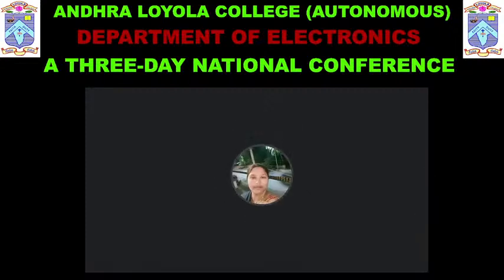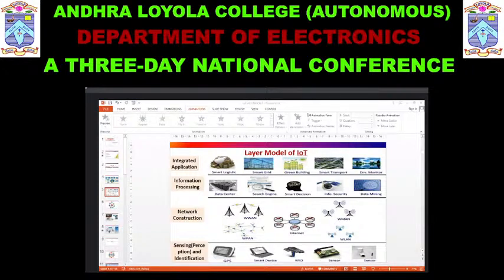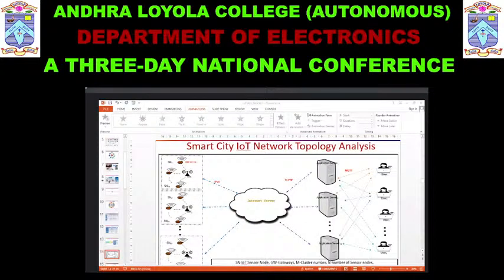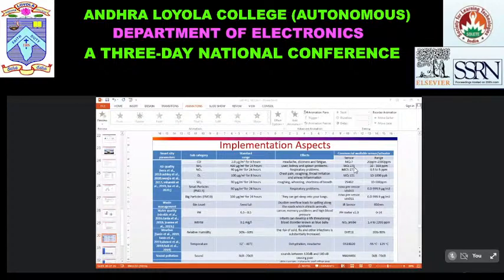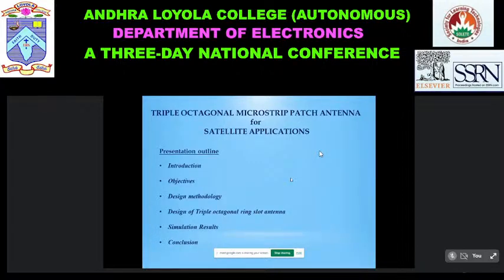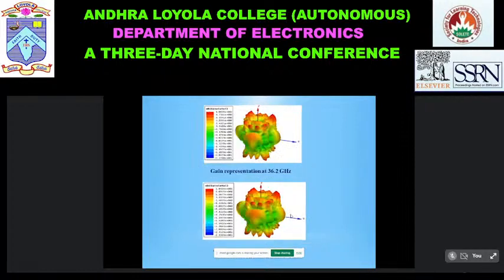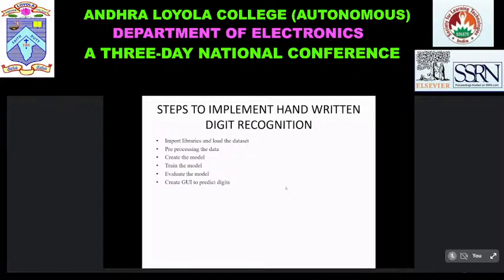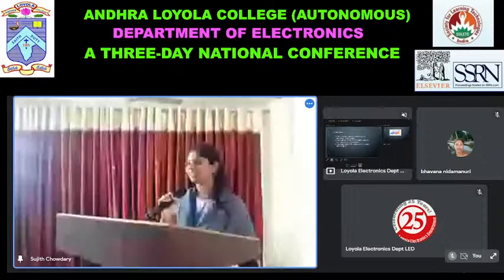SESSION-02, A THREE DAY CONFERENCE, DEPARTMENT OF ELECTRONICS, ANDHRA LOYOLA COLLEGE